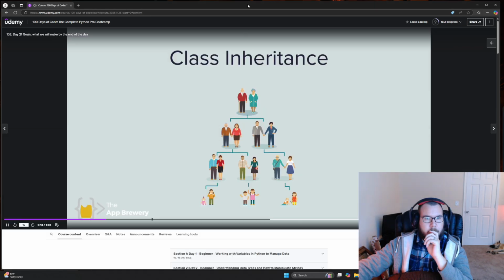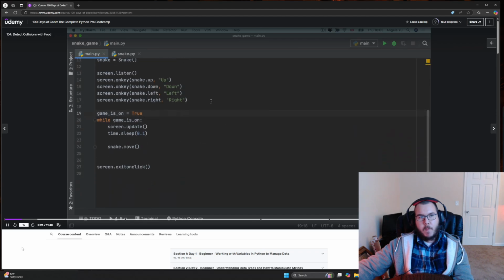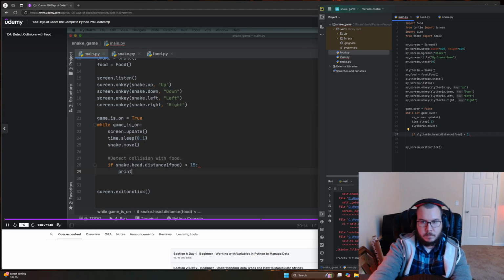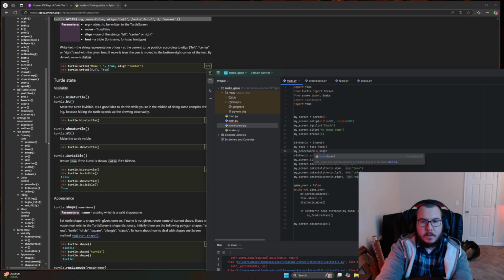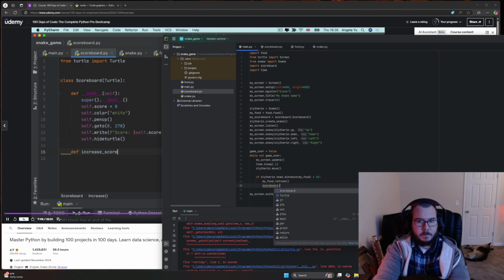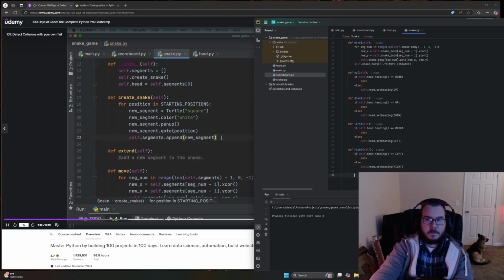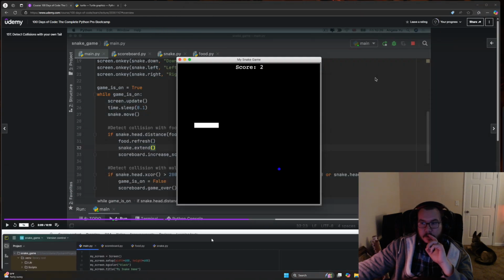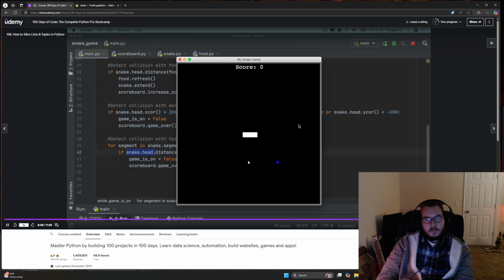Day 21 of 100 Days of Python Code: Snake Game Part 2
Today, we (basically) completed Part 2 of our Snake Game. We added a Food and Scoreboard class, which inherited from a Parent class, turtle.
We've got our snake growing and everything, but it's crashing from what appears to be an issue with the screen updating. If you know what the problem is, comment what you think the solution is below!